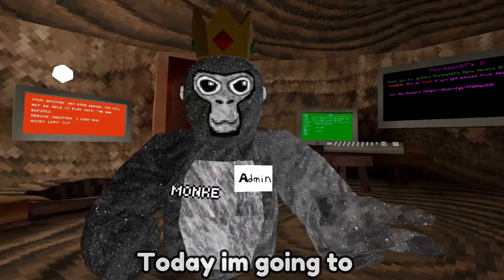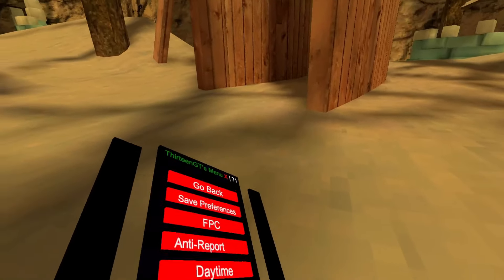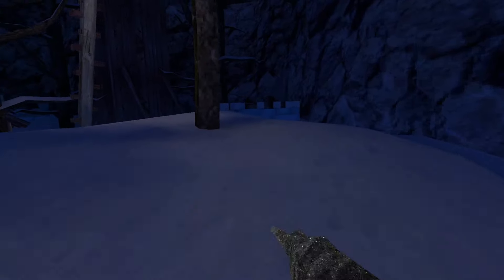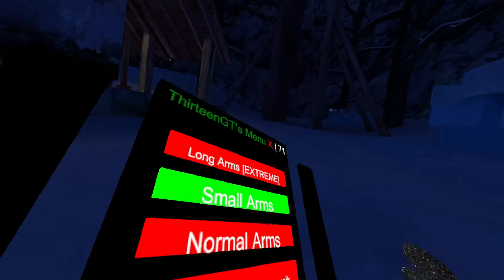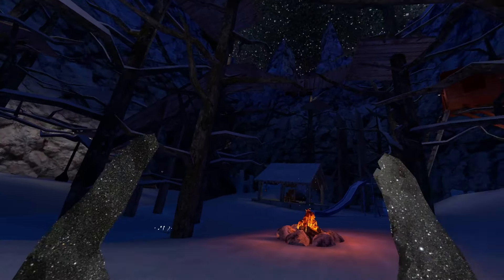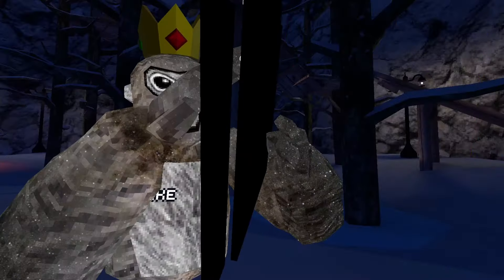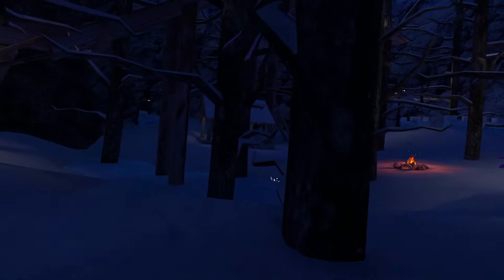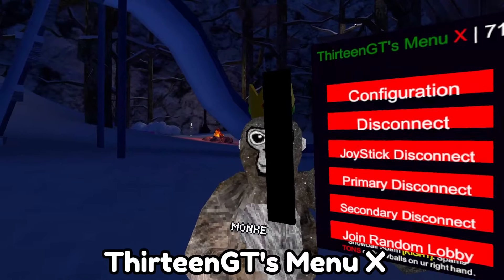My Menu Just Received One Of The BIGGEST Update | ThirteenGT Menu X | Gorilla Tag Modding [ARCHIVED]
BTW if you're wondering, yes i quitted making them, btw join ;)